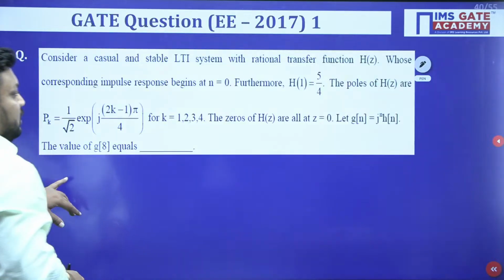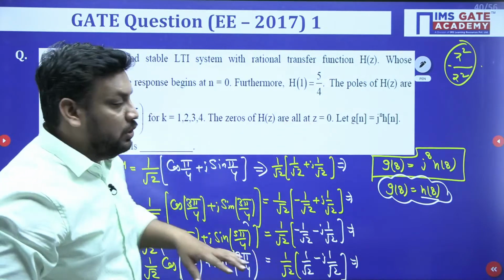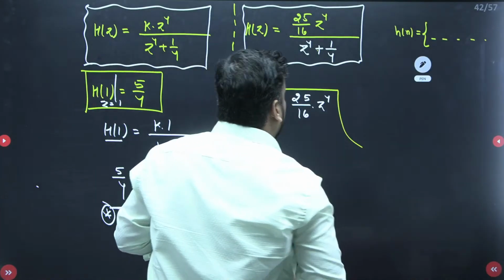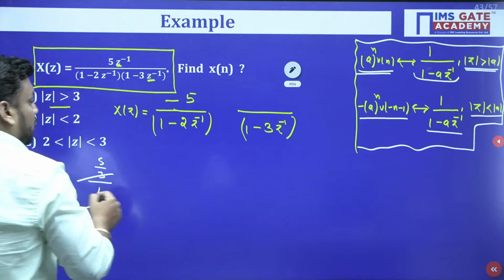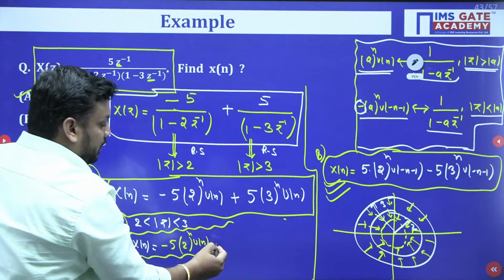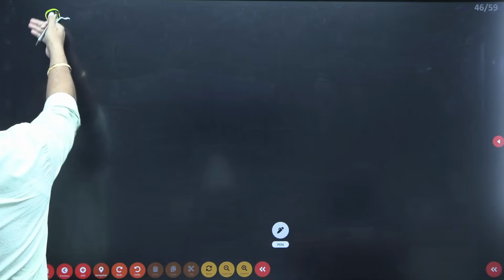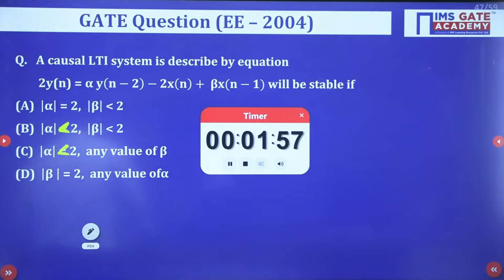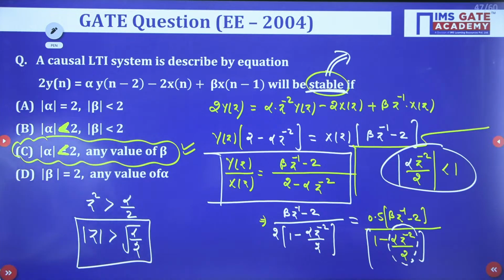L63 Z Transform Part 8 | Signals & Systems for GATE, ESE PSU's by Ankur Sharma Sir